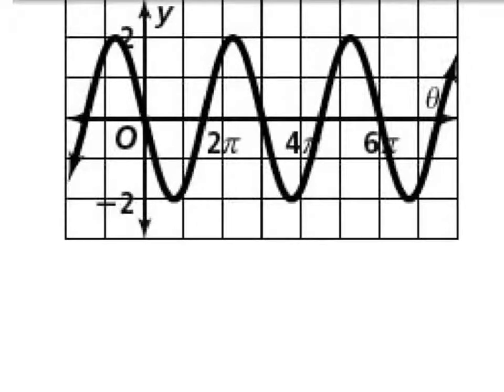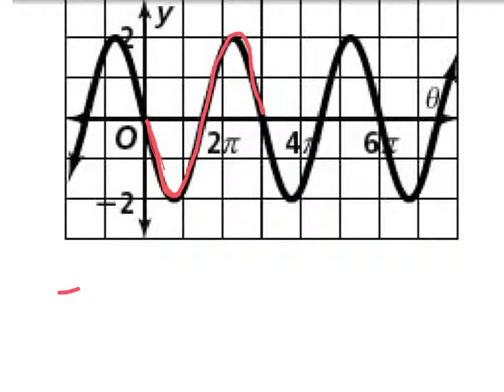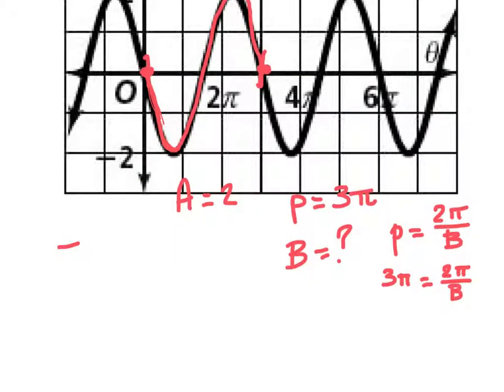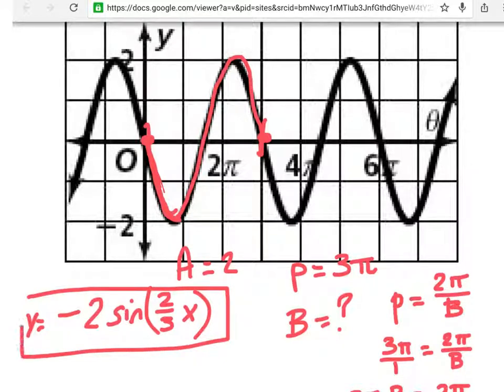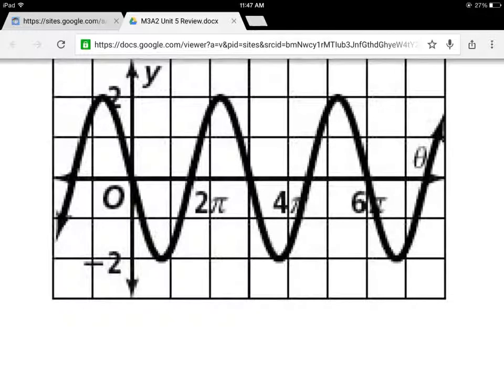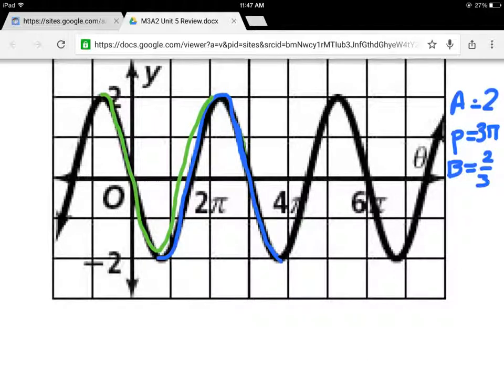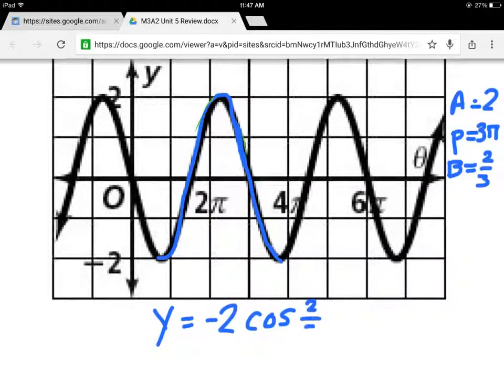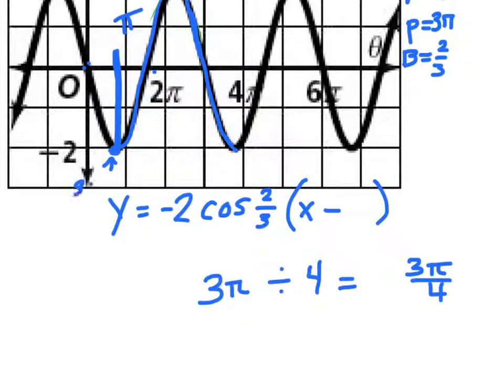Writing Trig Equations 7c